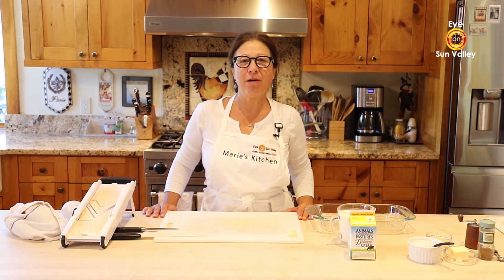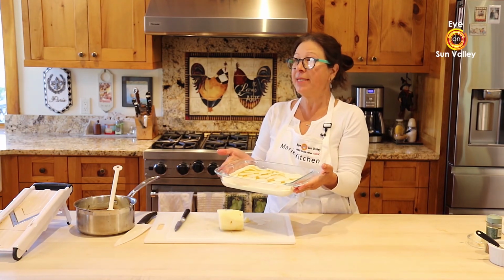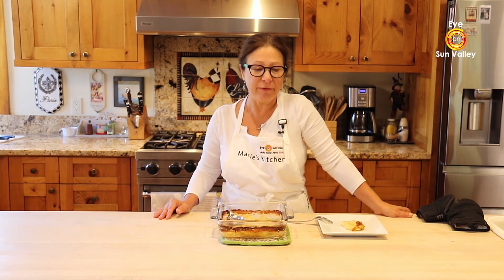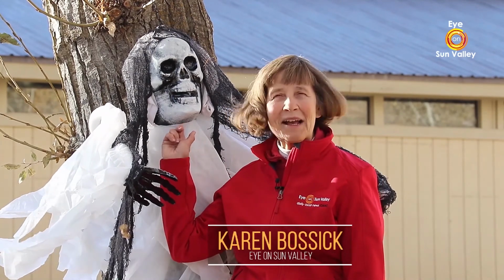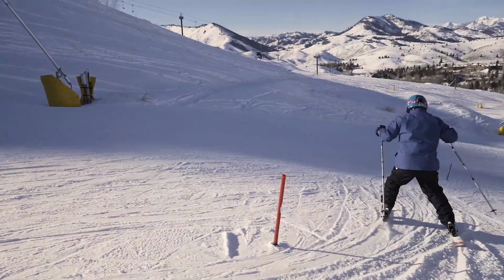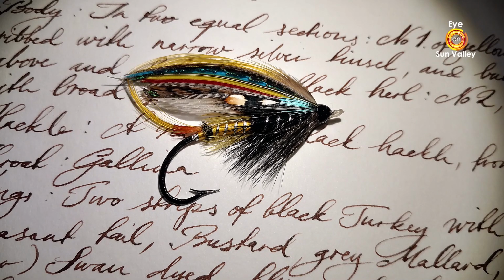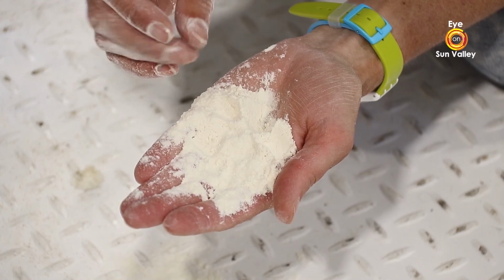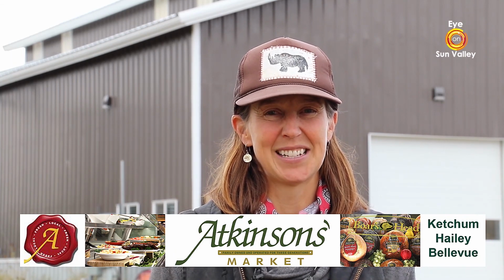Episode #72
Marie's Kitchen - Scalloped Potatoes, Wood River High School Football v Cayon Ridge, Haunted Barn, Feather Thief, Hillside Mill